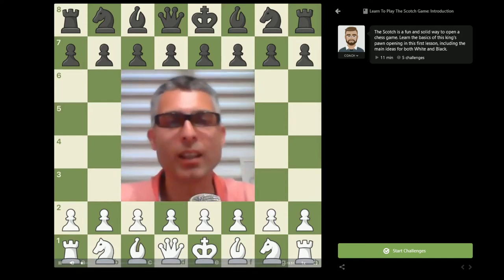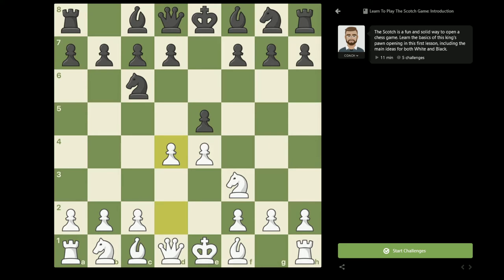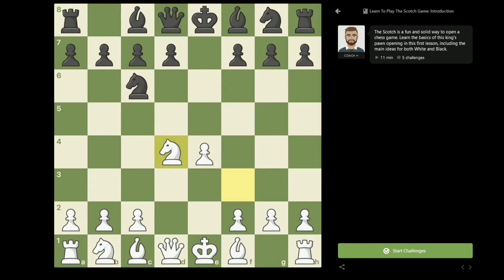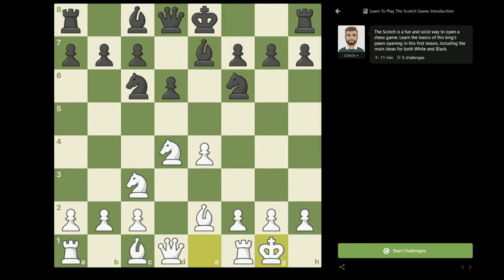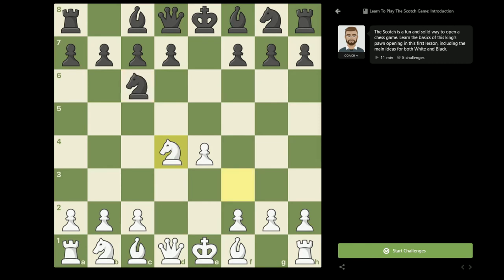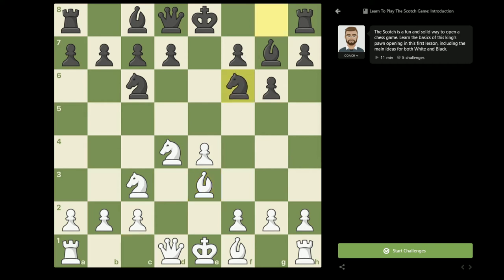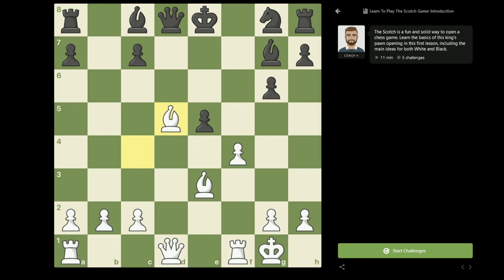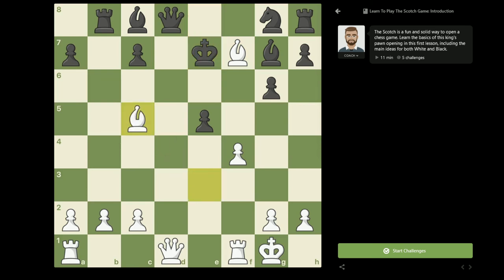The Scotch Game: Introduction GM Alex Delchev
The Scotch is a fun and solid way to open a chess game. Learn the basics of this king's pawn opening in this first lesson, including the main ideas for both White and Black.